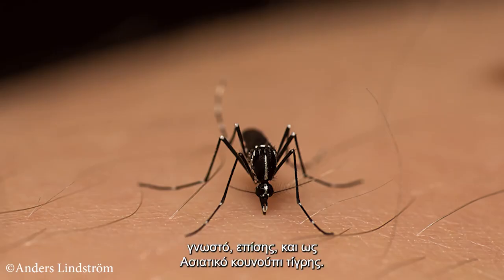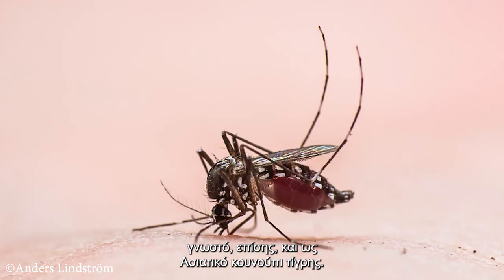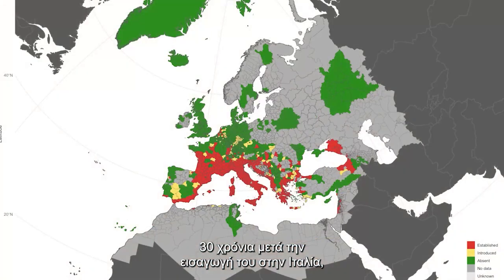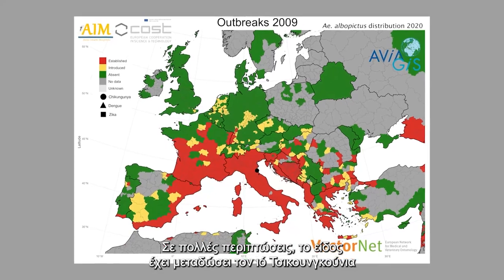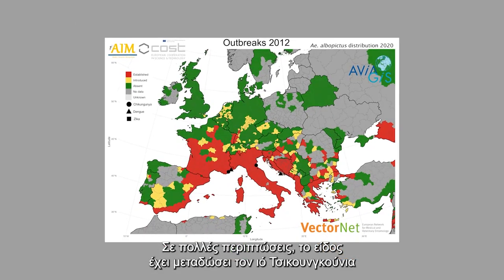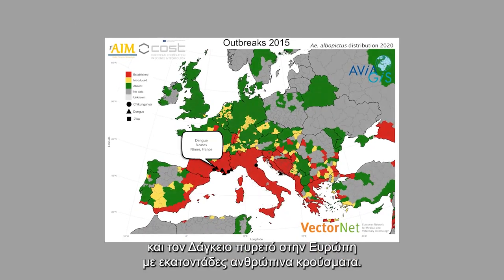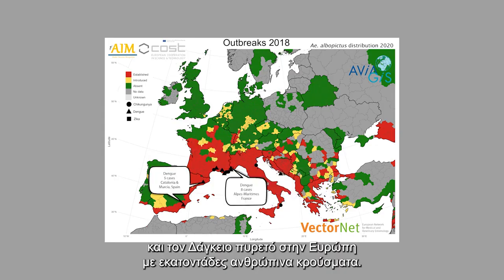Εισαγωγή στη ζωή ενός Χωροκατακτητικού Κουνουπιού